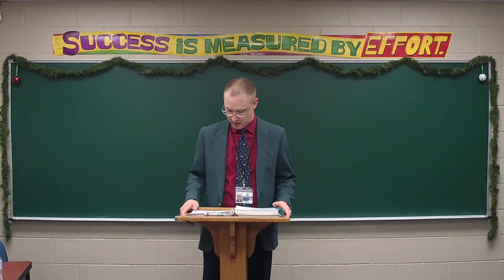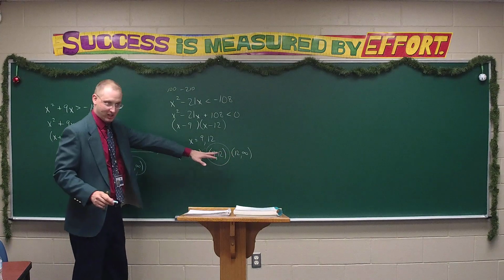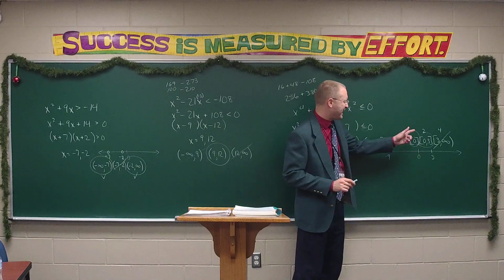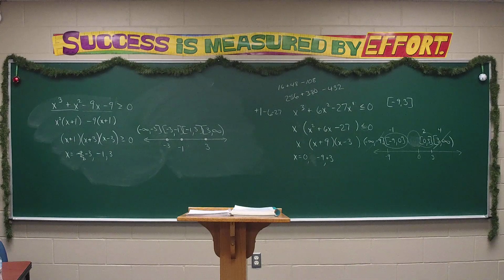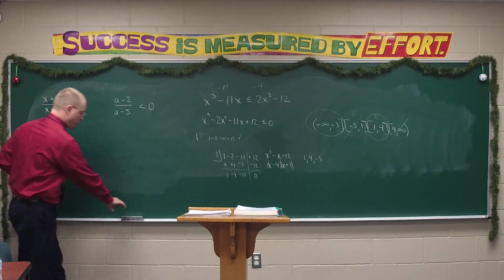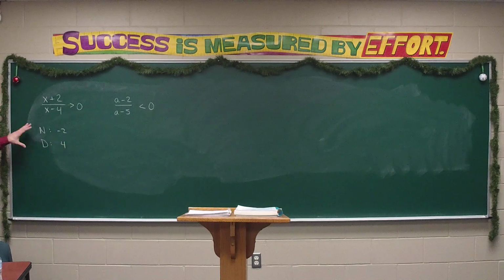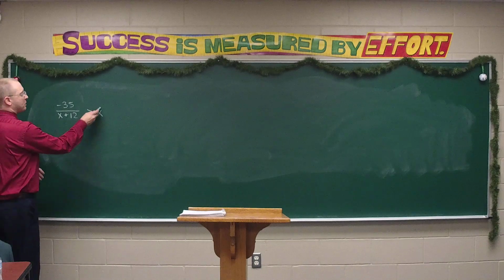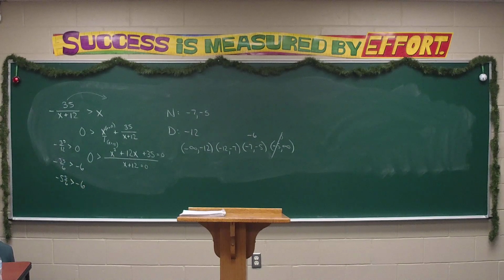Algebra II Lesson 83 (part 1 of 3)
Review of polynomial inequalities / rational inequalities